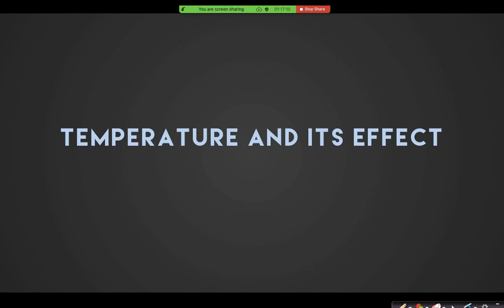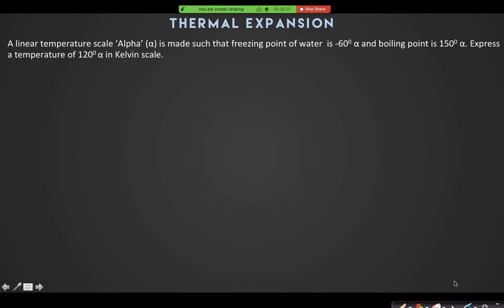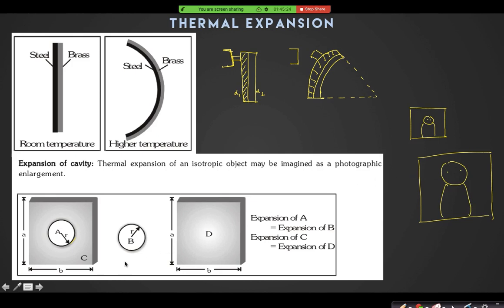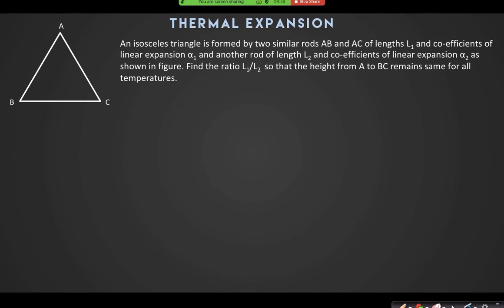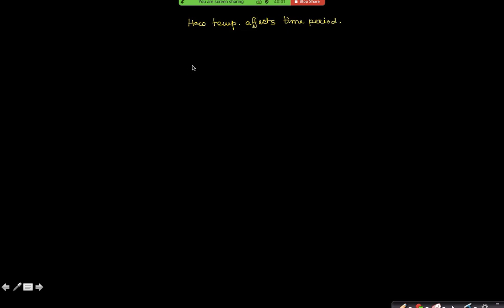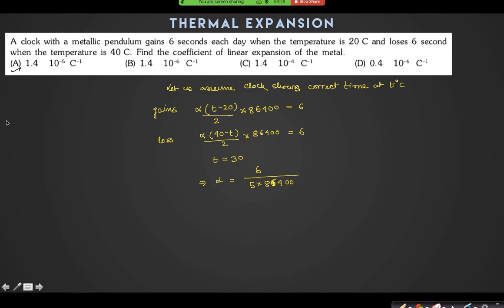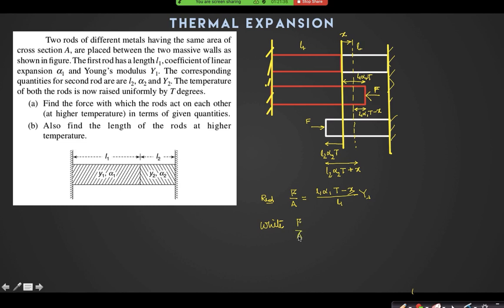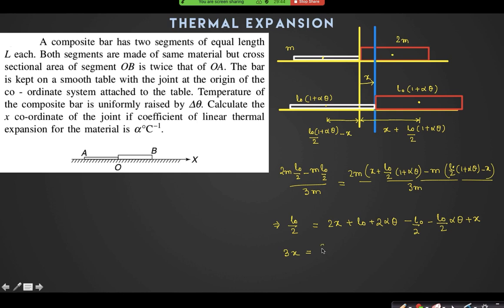Heat L1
e have discussed about temperature scales and thermal expansion in this lecture.